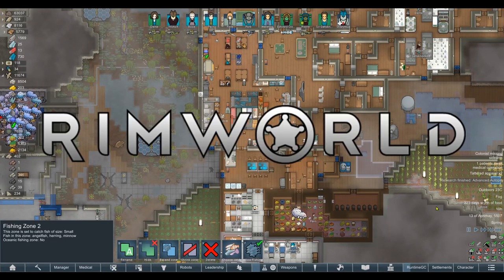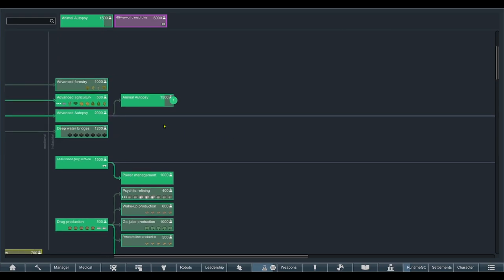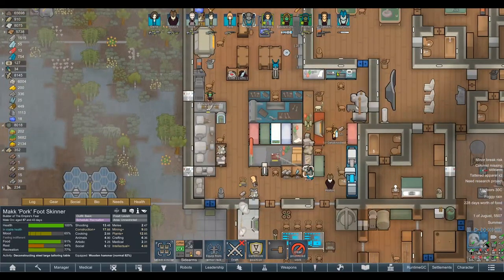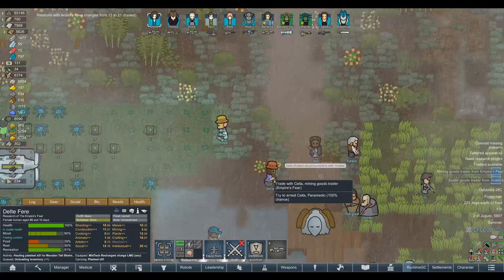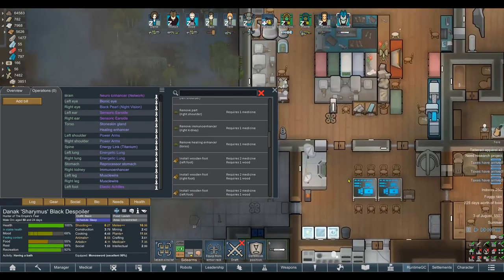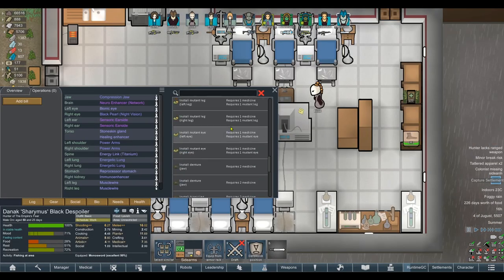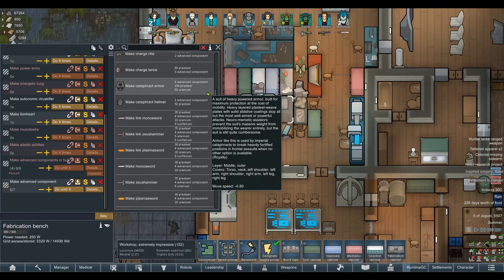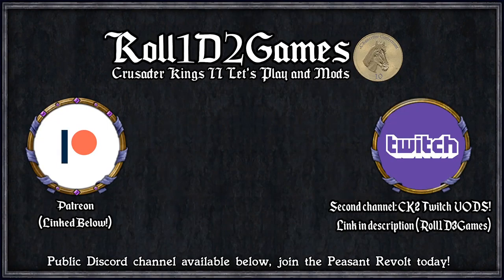Let's Play Rimworld: Rival Empires #51 - Armour Worthy of the MechaOrc